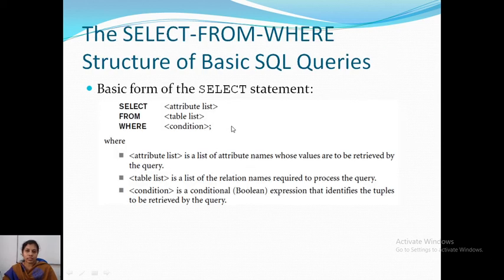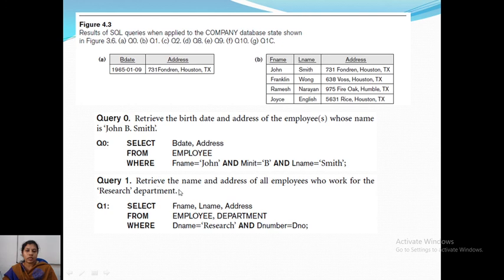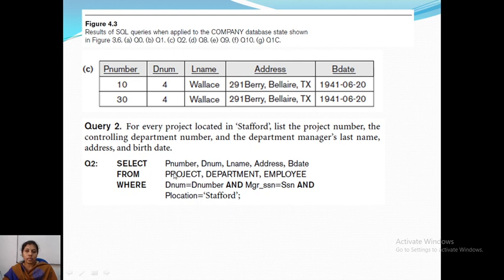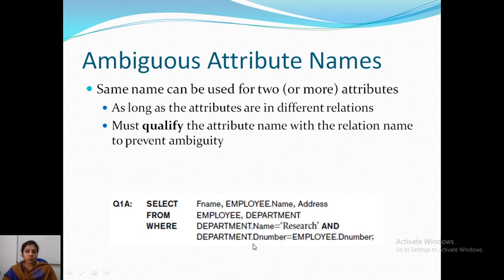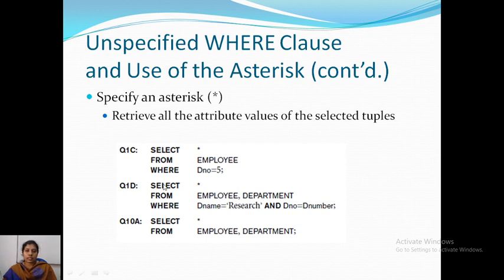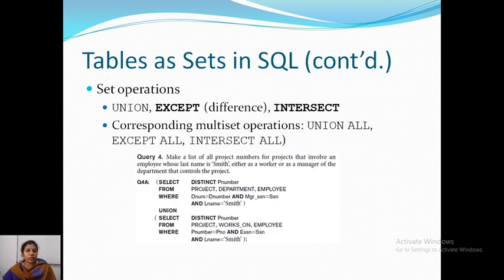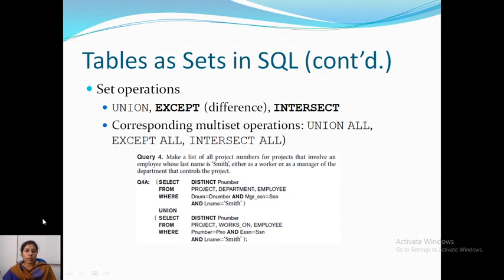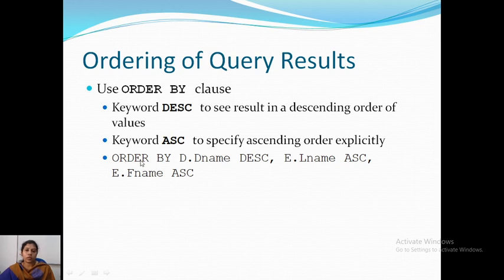DBMS LECTURE 18 - Basic retrieval operations in SQL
Retrieval query with select, from, where and order by clauses